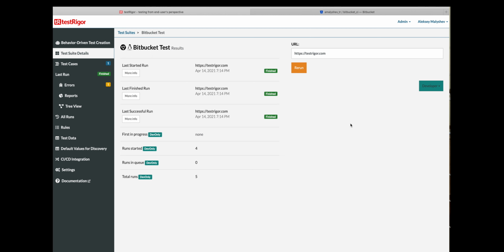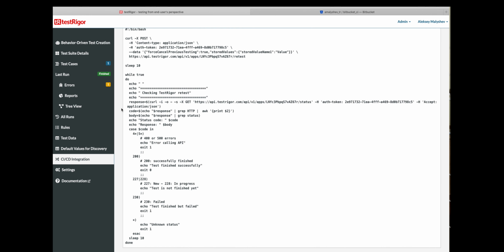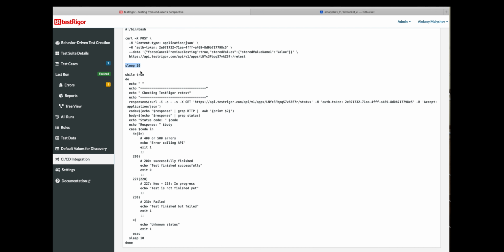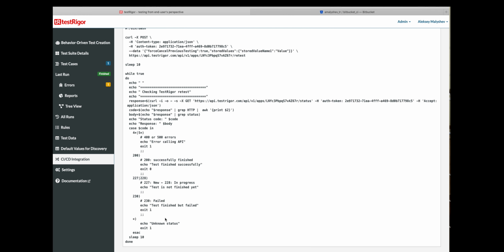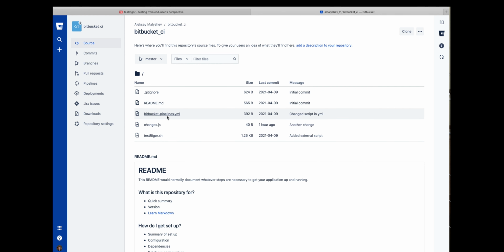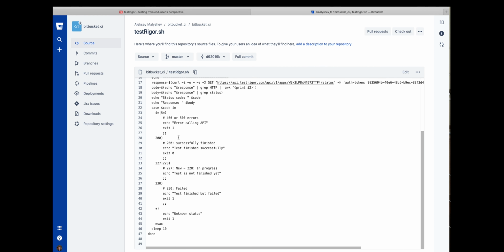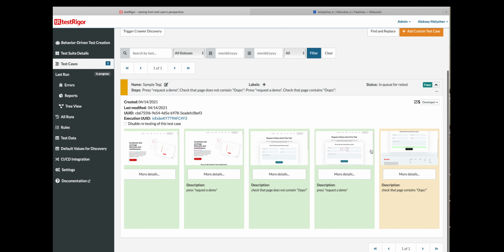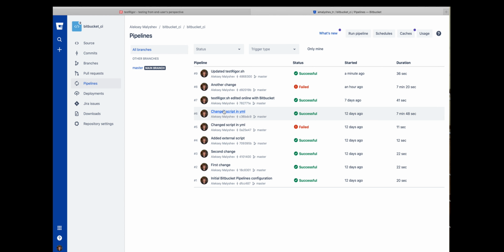How to integrate testRigor into BitBucket CI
testRigor autonomously generate tests based on how your users are using your app in production. The easiest way to build automated tests for your website or mobile app. And, record the tests using browser plugin and maintain them as plain English tests.